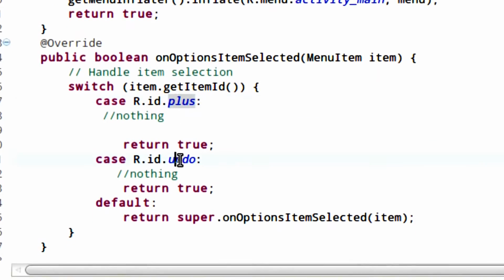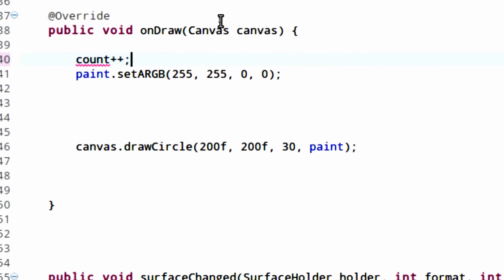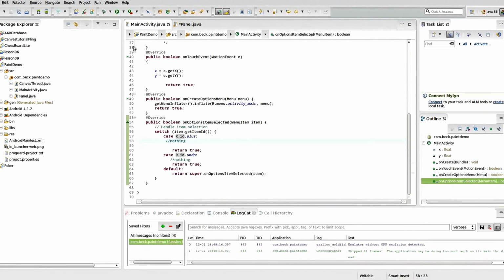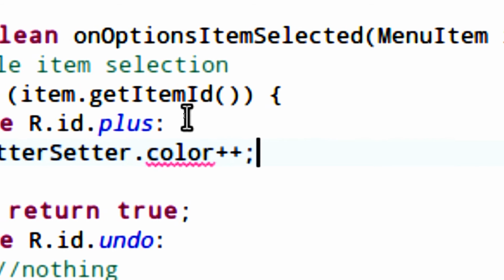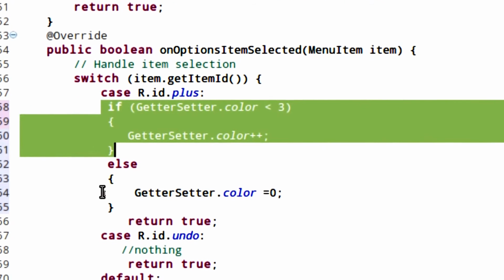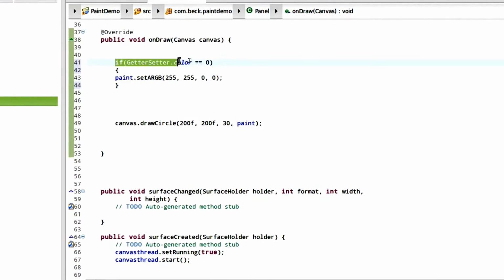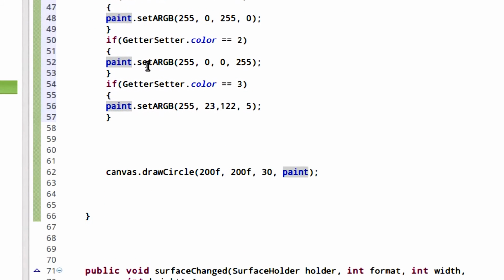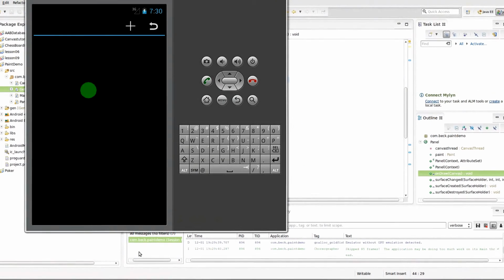painting to the screen - tutorial android